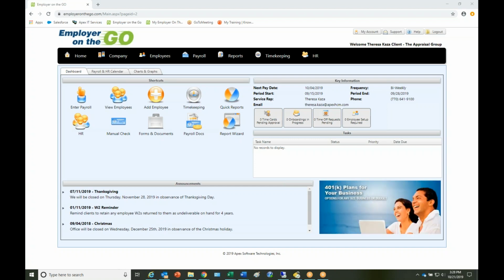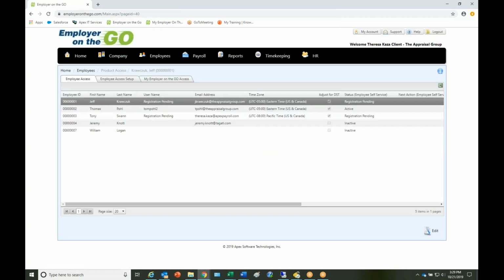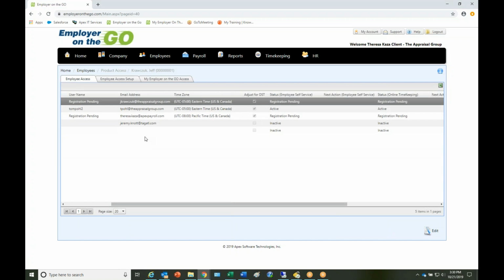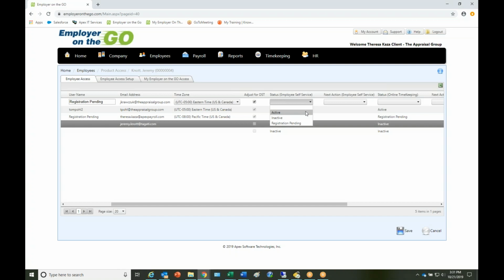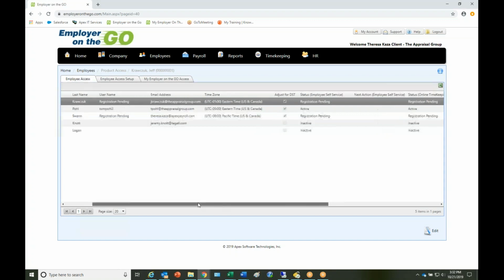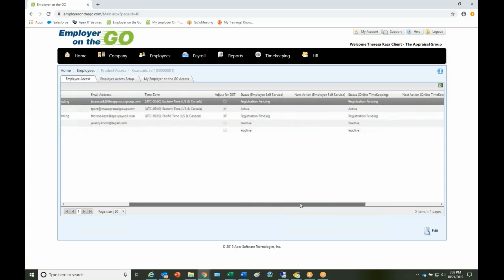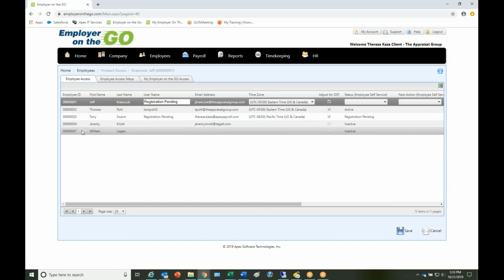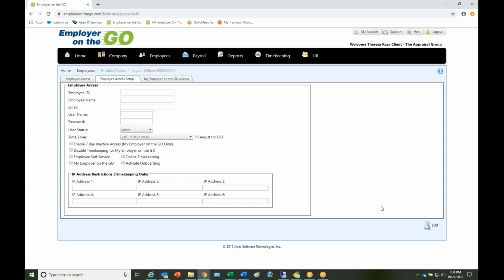Employees Product Access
Access to functions for your employees through our system. Our Client Access area can be found on our main